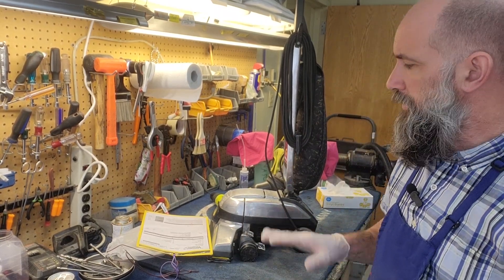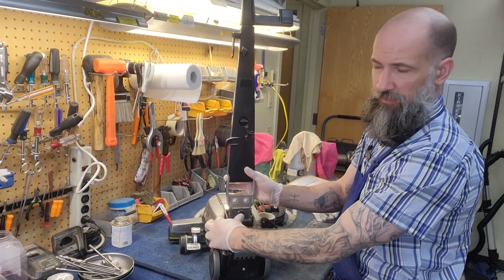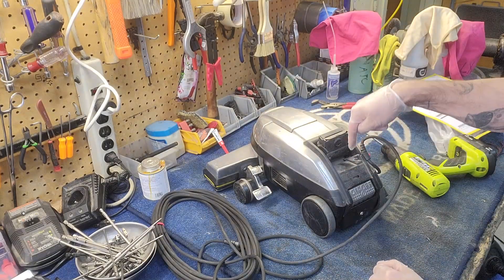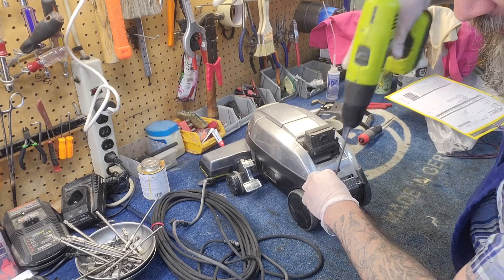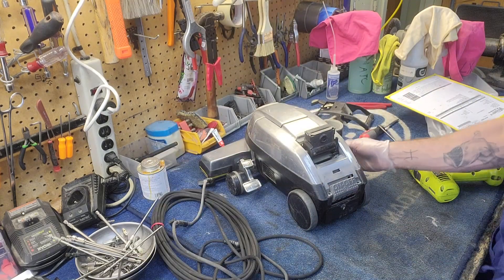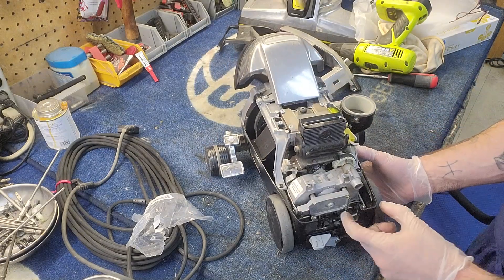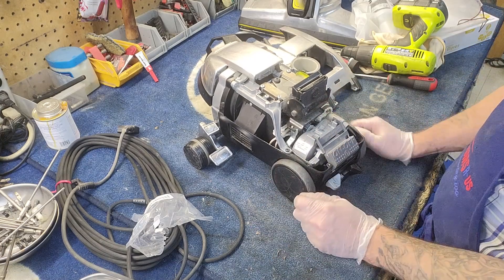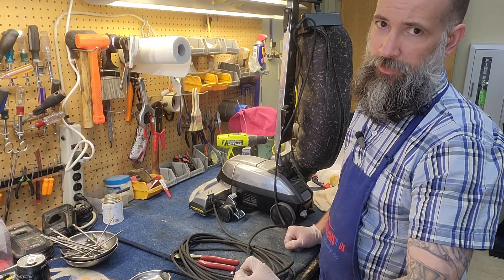How To Do A Foot Switch drive peddle Replacement On A Kirby Vacuum Cleaner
In this video, Josh replaces a foot switch on a Kirby vacuum cleaner. We recommend replacing the entire assembly for the switch after it pops off the first time instead of simply reattaching since it has a has a tendency to be loose and there's a higher probability it will pop off again. This video applies to any Kirby Vacuum Cleaner that has a self-propelled power drive transmission.

Here is the link to the assembly part for the foot pedal replacement:

8025 Sheridan Blvd. Unit X
Arvada, CO 80003

3005 28th St.

501 Riverside Ave
Fort Collins, CO 80524